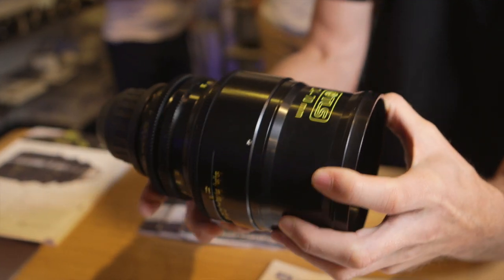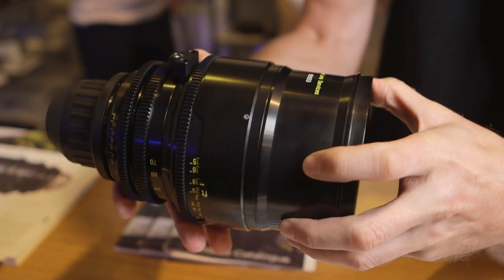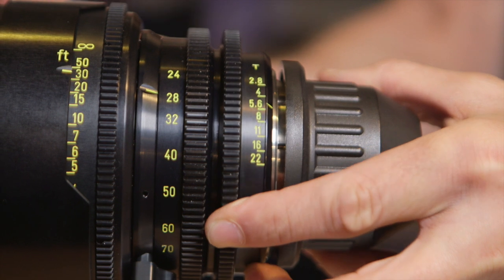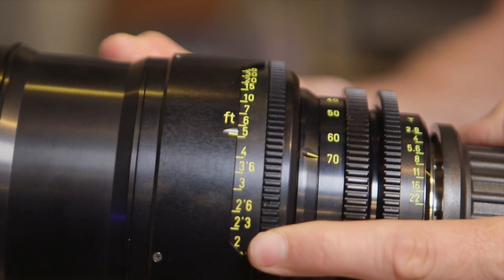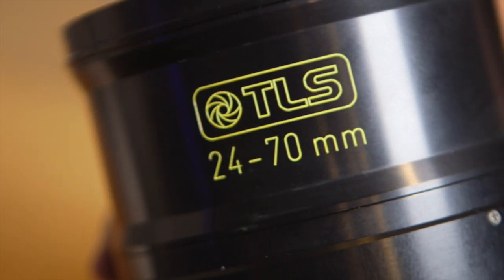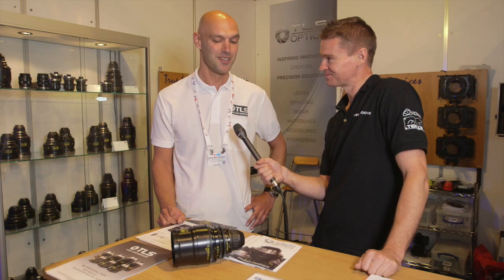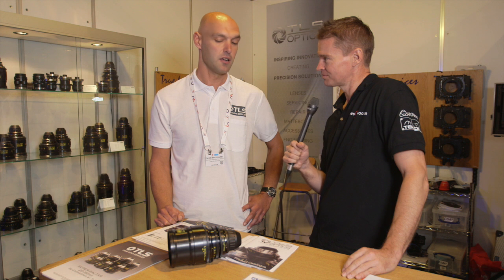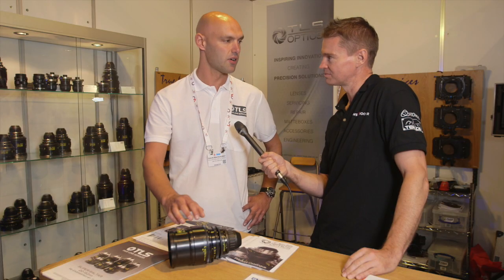Newsshooter at IBC 2015: TLS Aurora Nikon 24-70 lens conversion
UK lens specialist TLS were finally showing their Nikon 24-70mm T2.8 rehoused lens. Called Aurora it is the second lens in a proposed three lens set. TLS originally made the Morpheus 80-200 Nikon conversion and the third lens in the series will be the Nikon 14-24mm. The Aurora features a greatly expanded, reversed focus rotation and a PL mount. The optics inside are from one of Nikon's best ever mid range zooms. The lens has a 110mm front diameter and standard 0.8" pitch focus, iris and zoom rings. The lens covers a full frame sensor and is beautifully made. You can choose between imperial or metric markings and the iris scale has been expanded. The Aurora has started to ship and is priced at £8500.